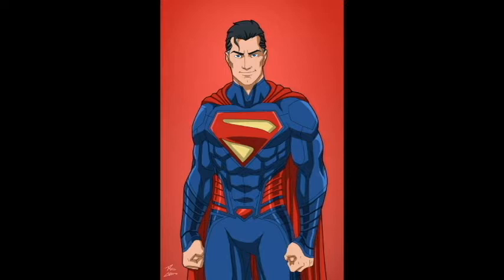HH Top Five Superman Costumes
Today on the show we will be talking about my top five favorite Superman costumes.